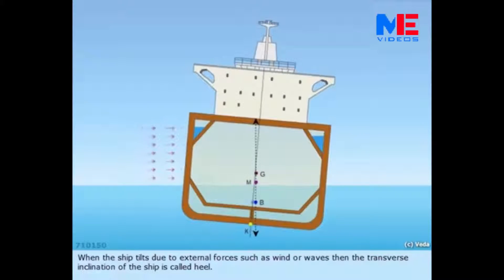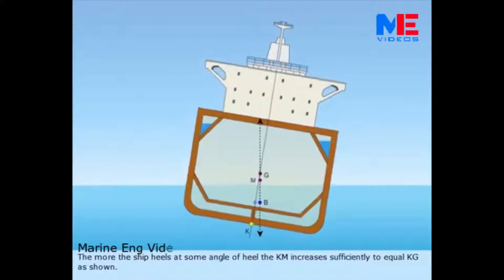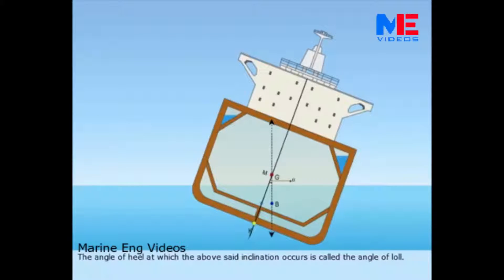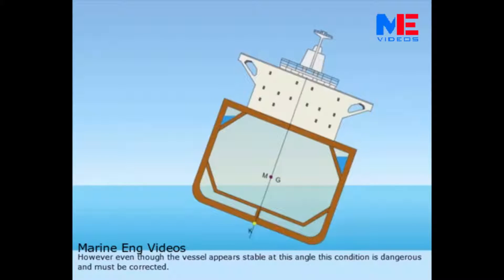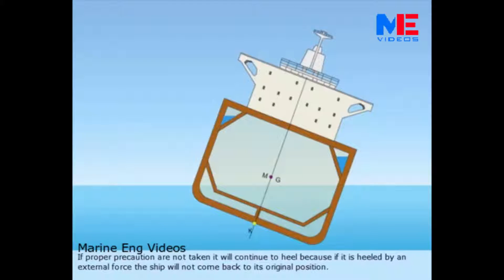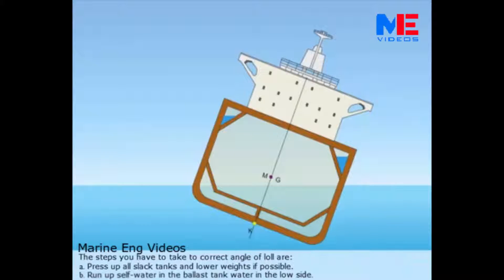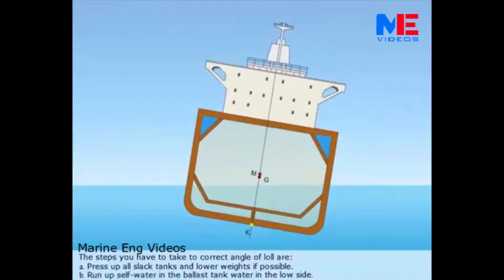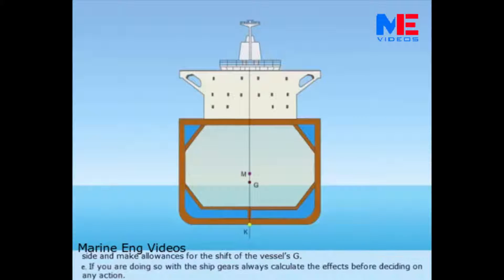Angle Of Loll